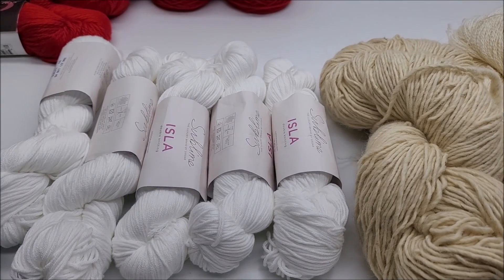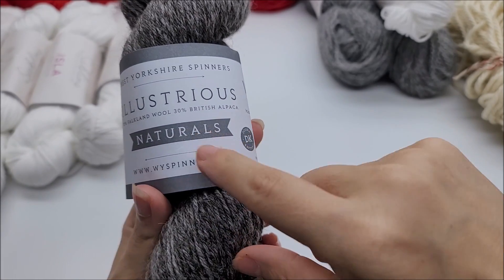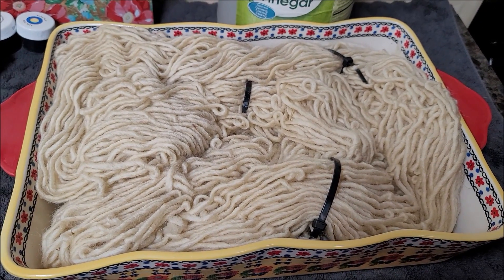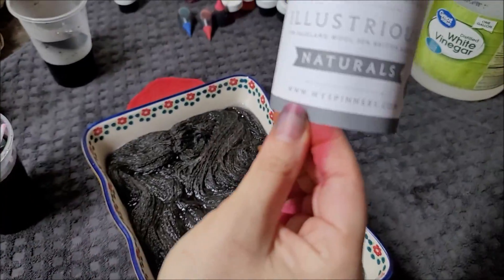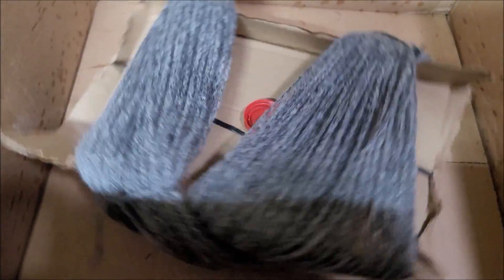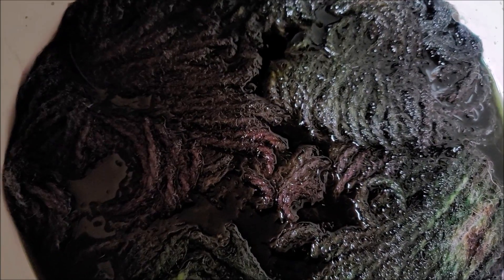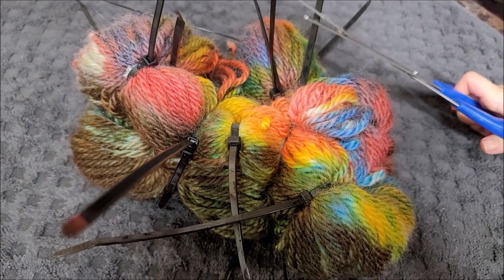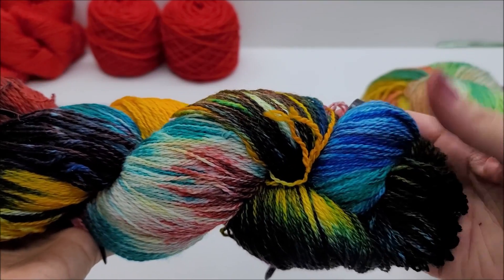Let's DYE YARN Just For Fun | Yarn Dye Video | Bag O Day Crochet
Bag O Day Crochet Yarn Dyeing

Shopbagoday.com